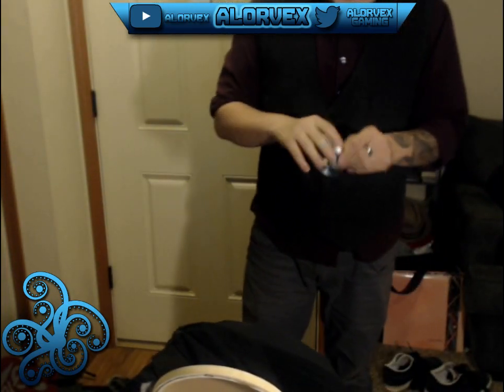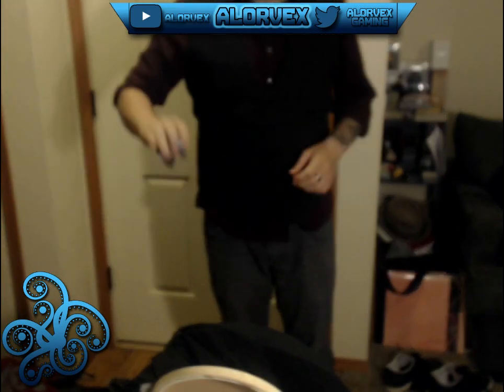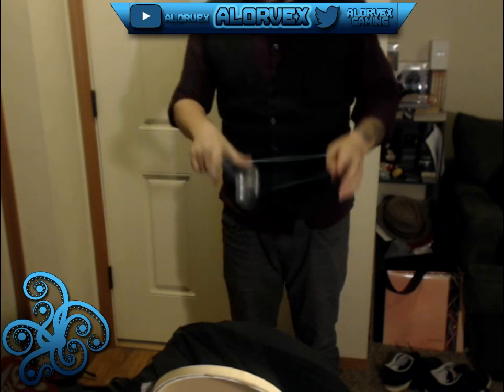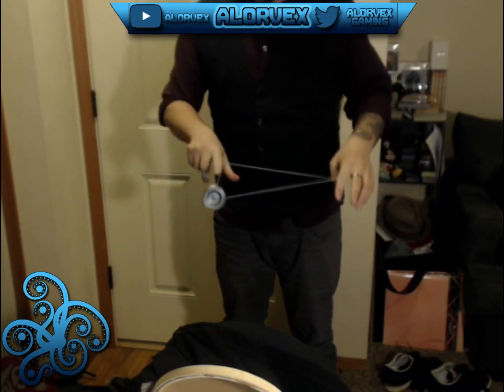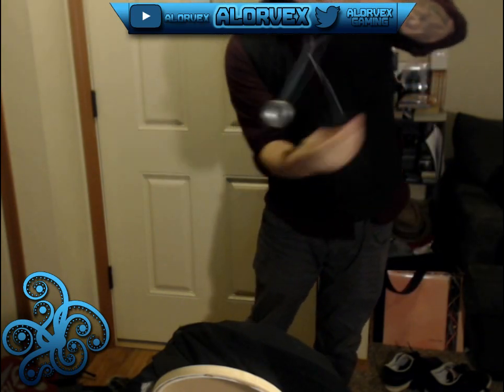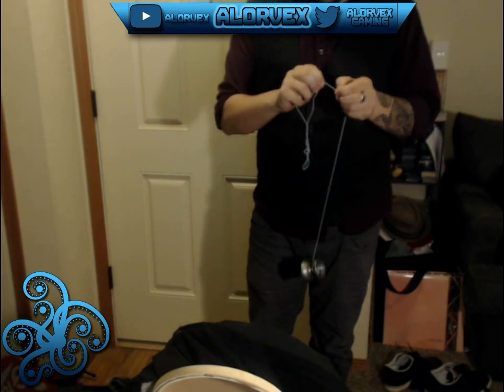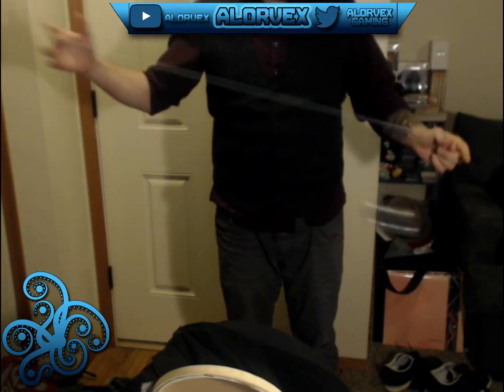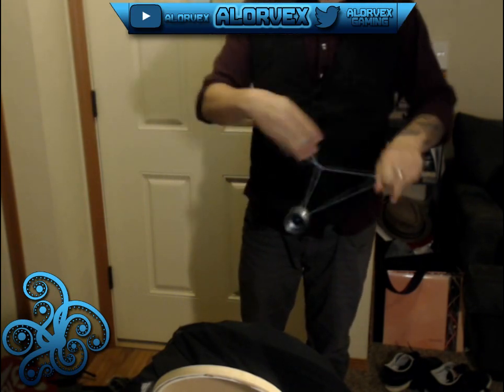Borealis(CLYW) - Amateur Review - Alorvex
Welcome to Alorvex Gaming. This is a channel was created to get to enjoy time with you guys and just enjoy playing games together. Join me on my experiences in to new fascinating and vast stretching worlds. We will laugh, cry, and and share the best memories. I hope you enjoy your stay. In this adventure we will be exploring me! And yoyoing.